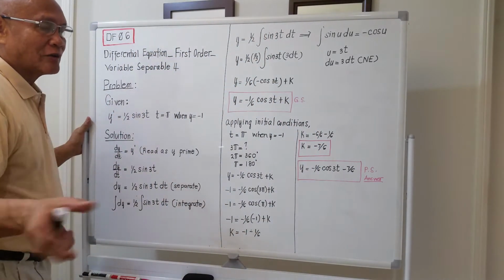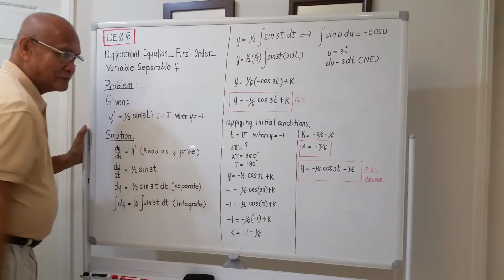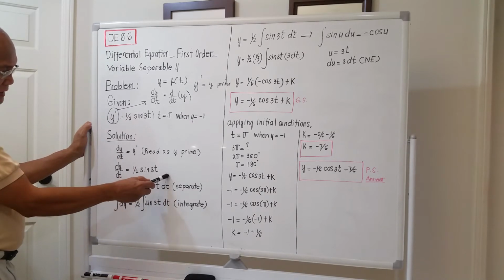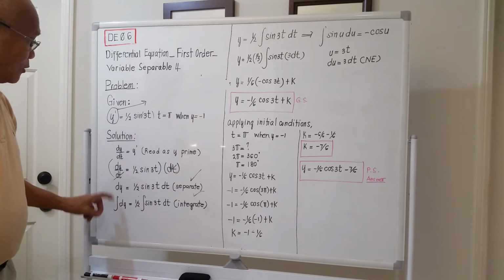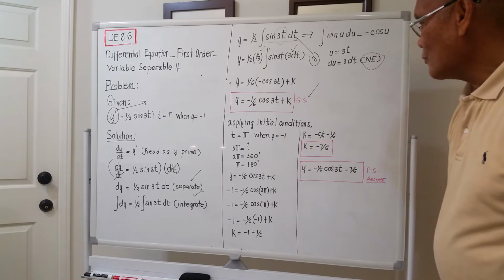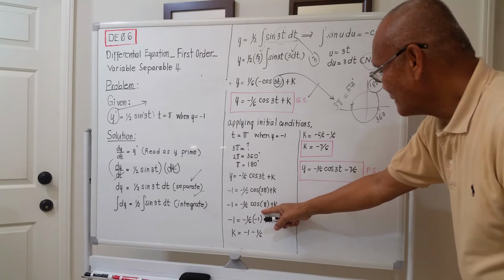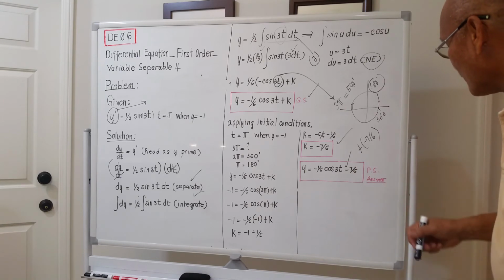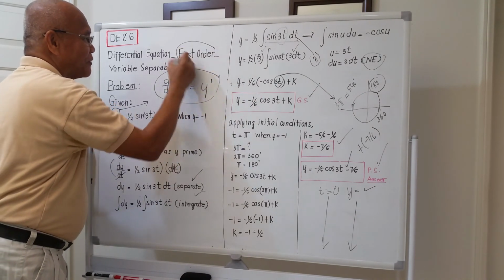DE 06 Differential Equations _ First Order _ Variable Separable 5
Another example problem.